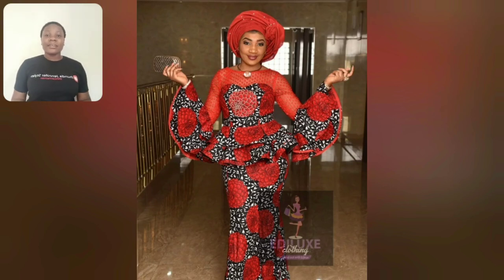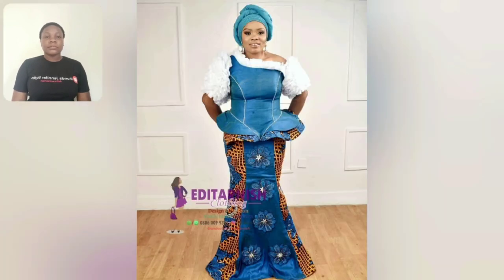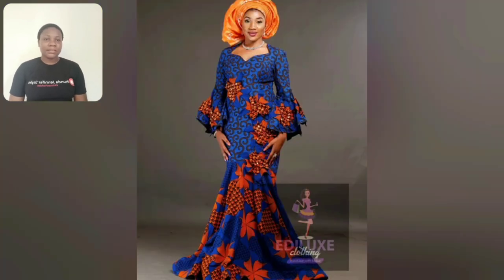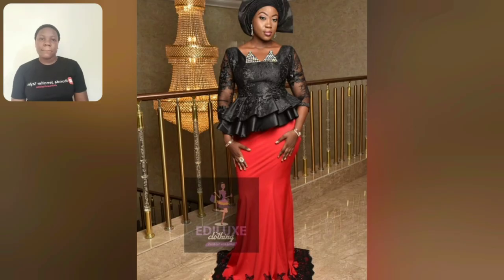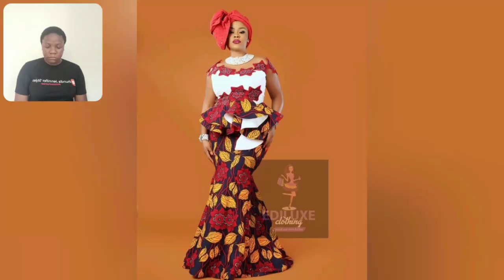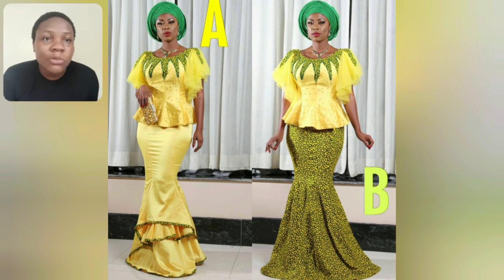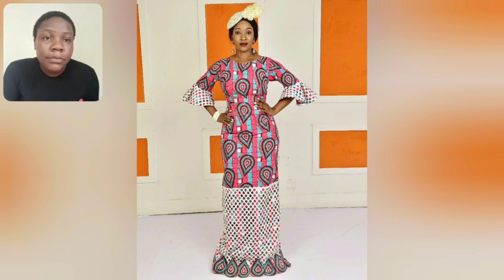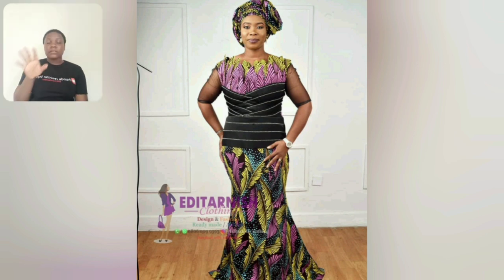Beautiful Ankara Skirt And Blouse Styles 2022 African Ankara Fashion Styles Stunning Stylish Elegant